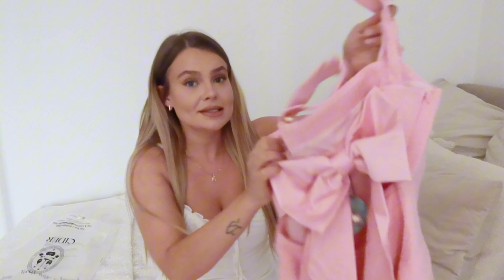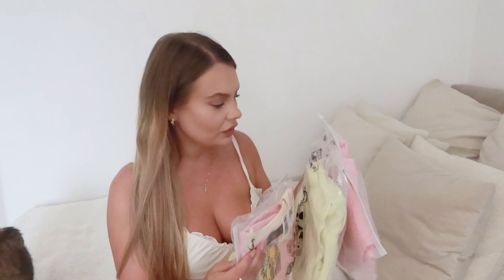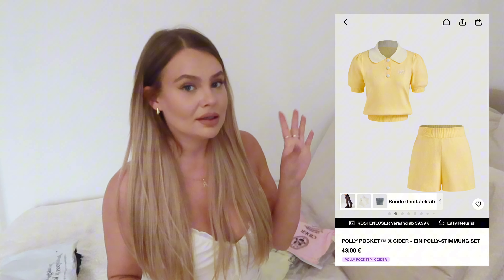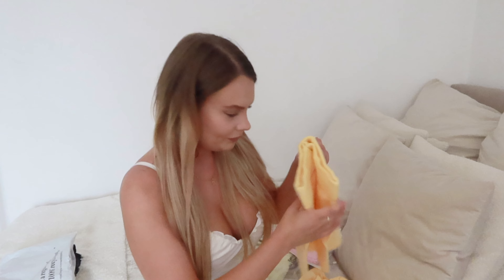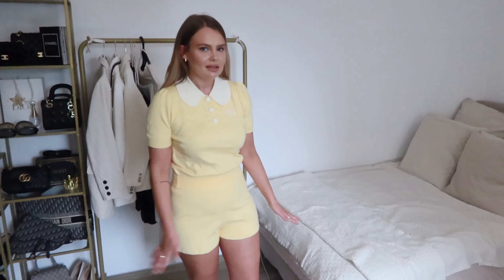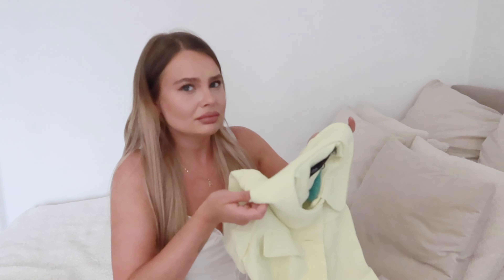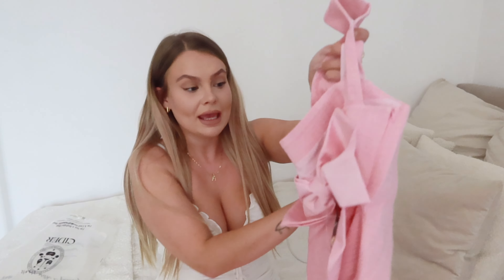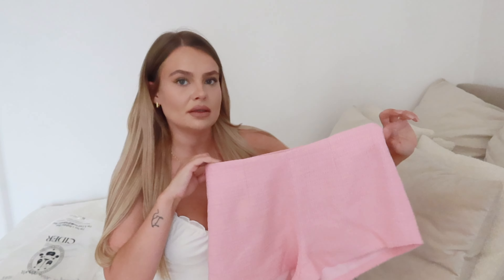CIDER x Polly Pocket TRY ON HAUL & Review.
hi guys,
sending love.